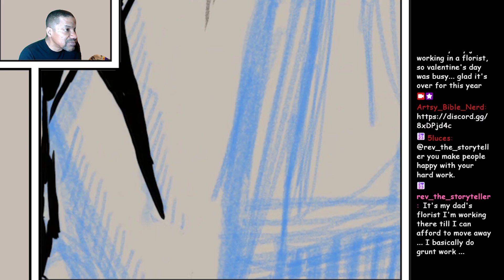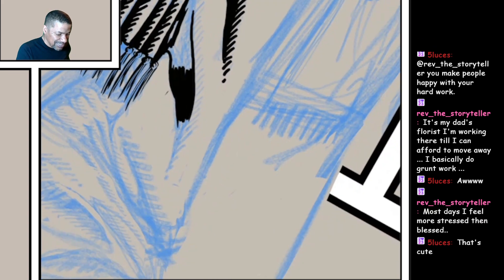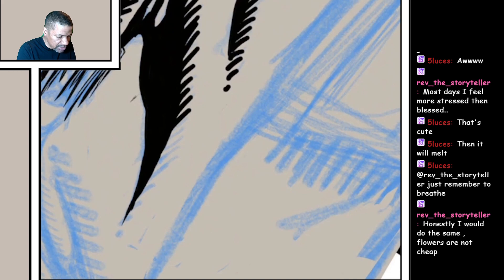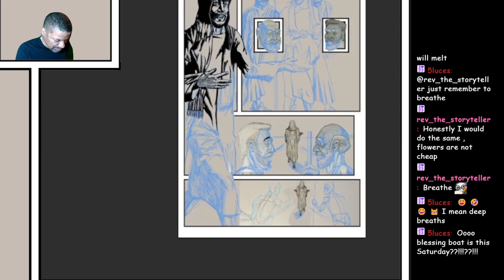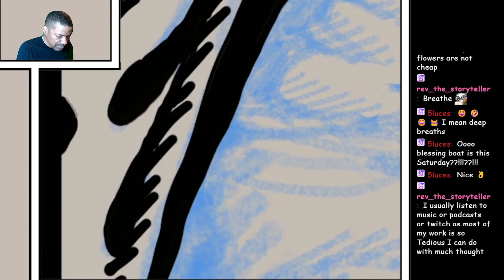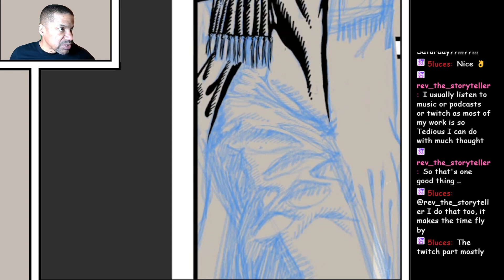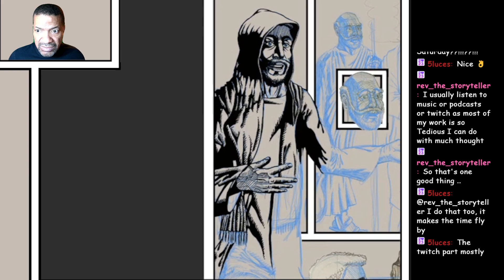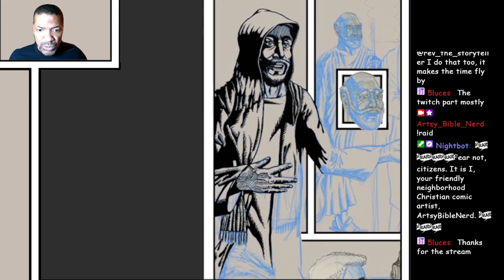Inking page 24 of my Joseph comic, "Joseph: Favored Son of Israel". Feb 15, 2024 part 7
Watch live weekdays from 10 pm to 12 mn Eastern

Thanks.